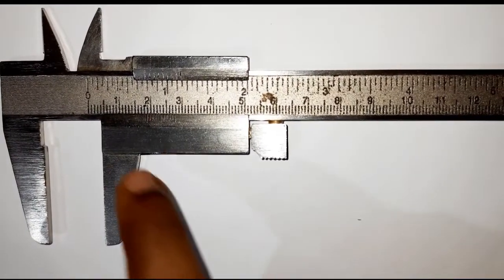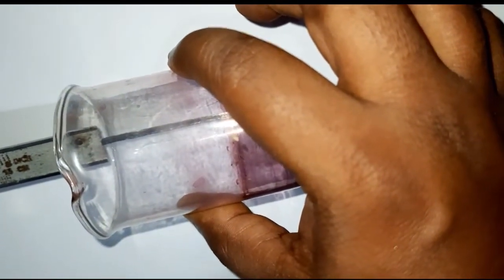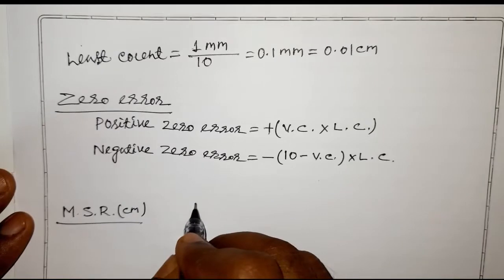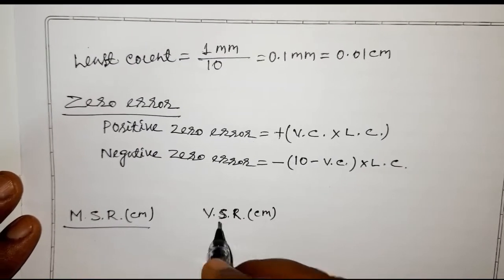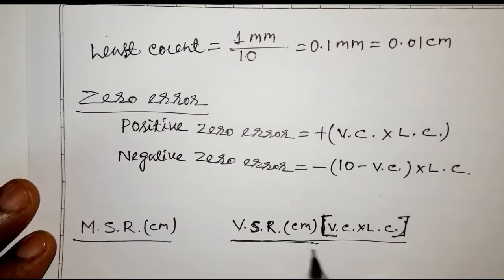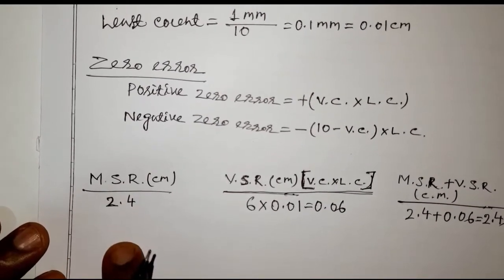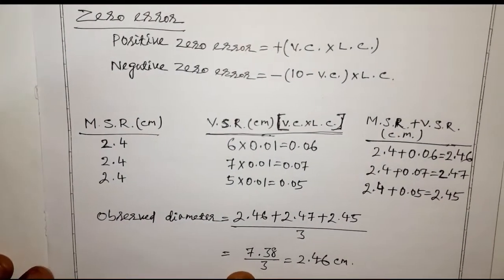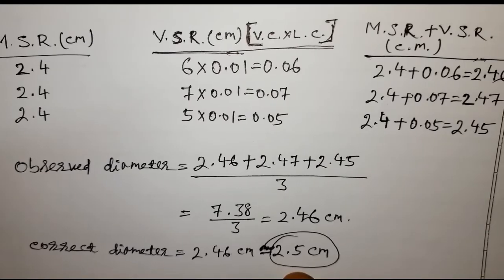PHYSICS PRACTICAL|| VERNIER CALLIPER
THE THEORY OF THE PRACTICAL IS IN THE ABOVE LINK